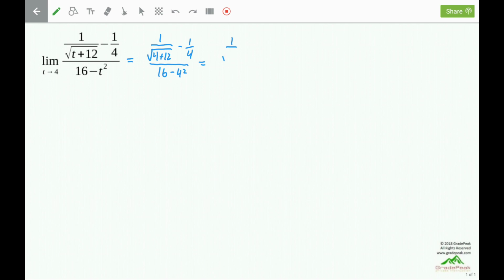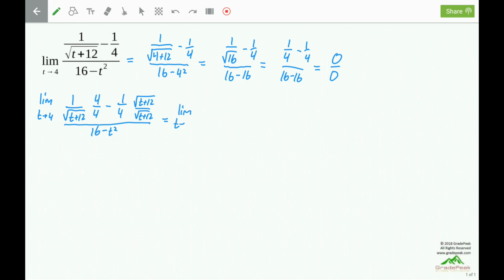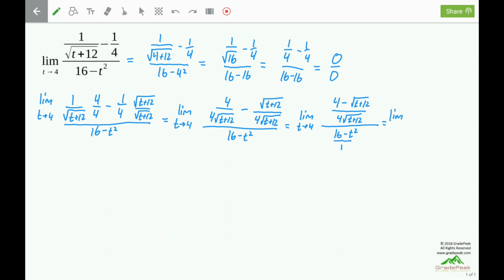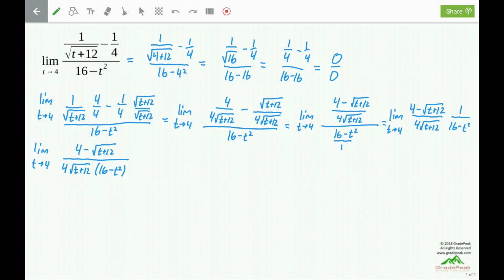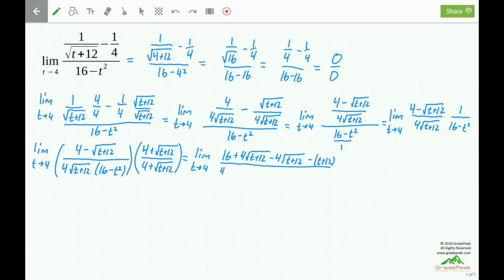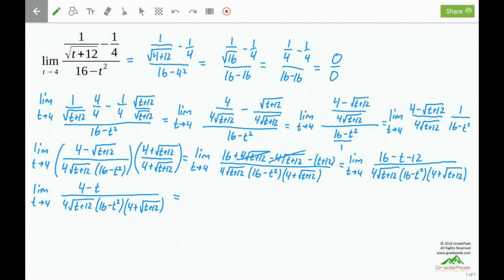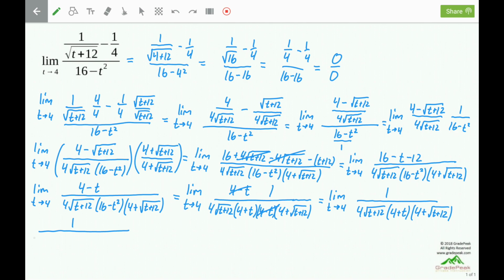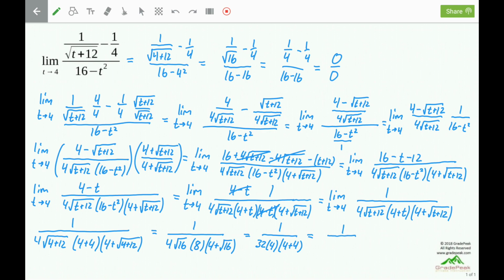GradePeak Calculus 1 Zero Over Zero Indeterminate Form Limit 8 02